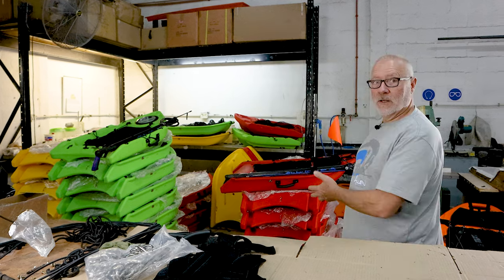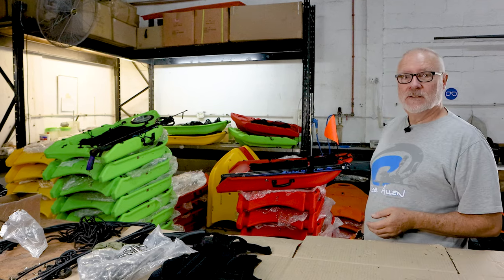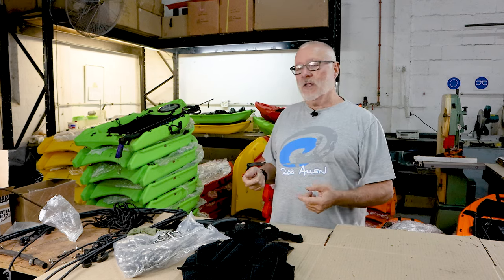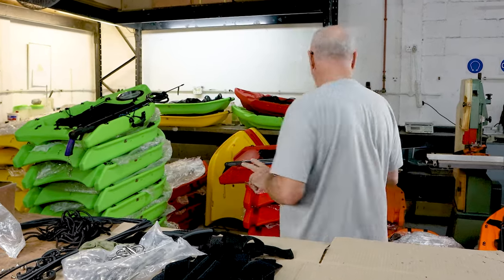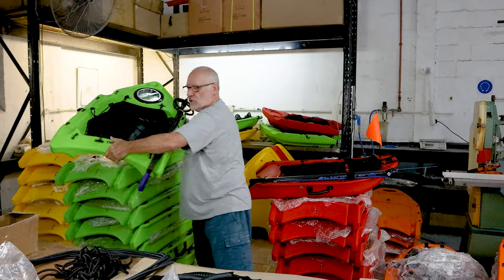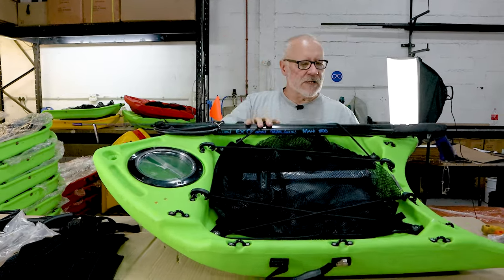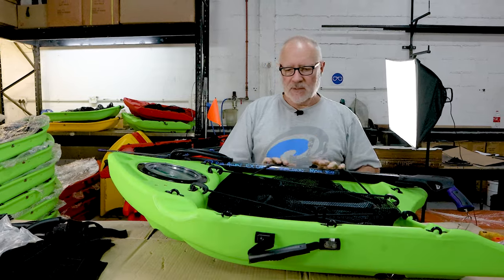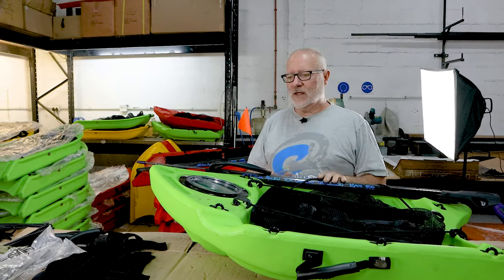Rob Allen | Banks Board | Part 1 | 2024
Hi guys,

Welcome to another video where we discuss the Banks Board.

Those of you from America will already have heard about these boards. But now we are making them for all of our spearos out there.